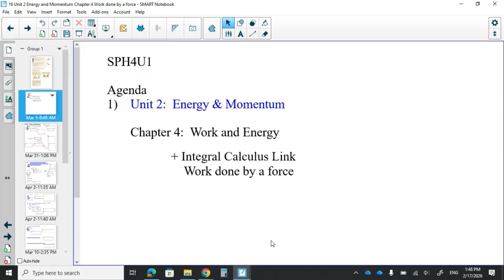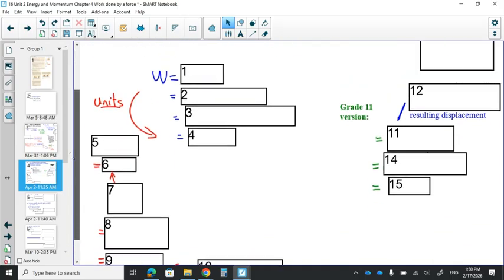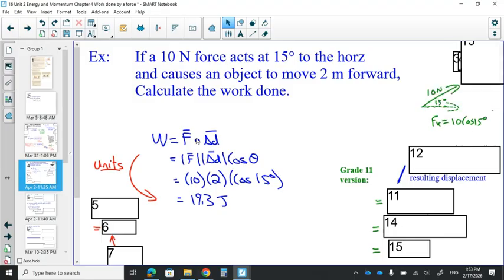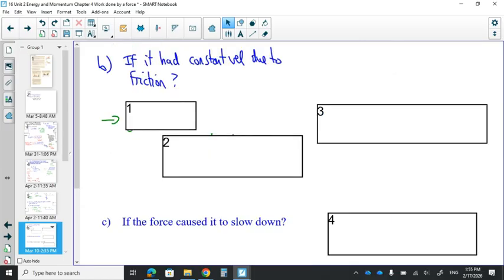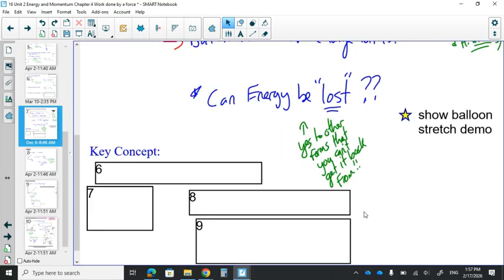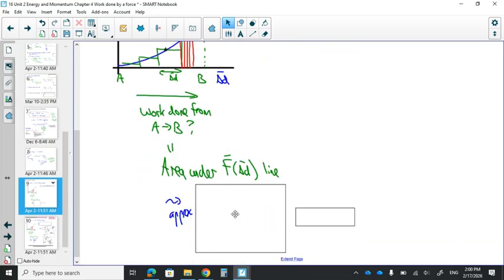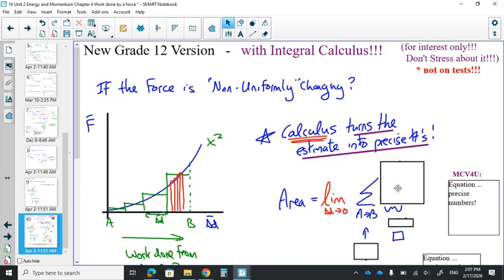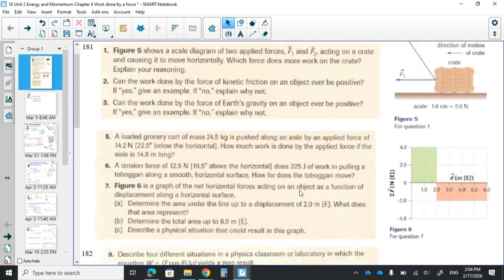16 Unit 2 Energy and Momentum Chapter 4 Work done by a force